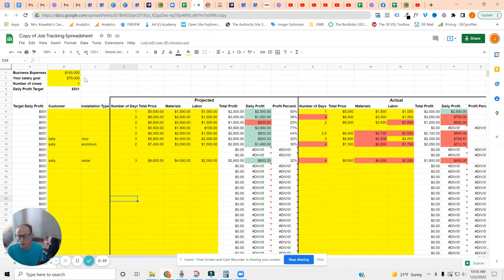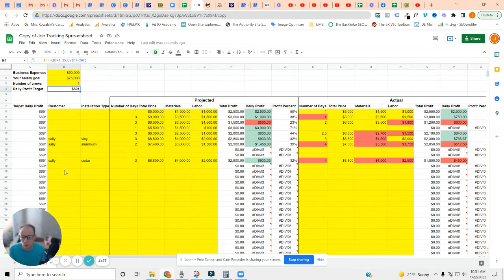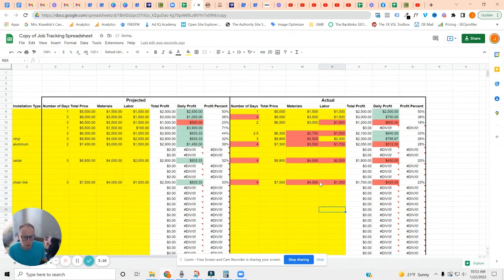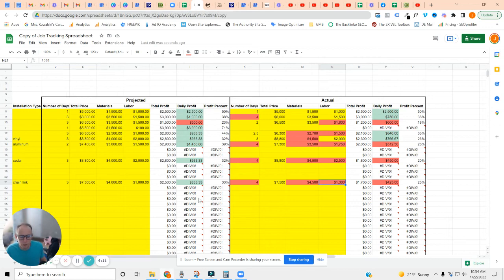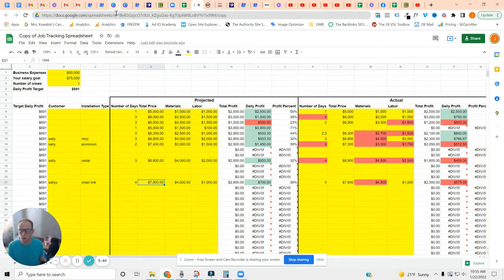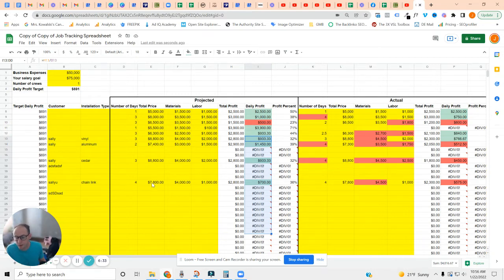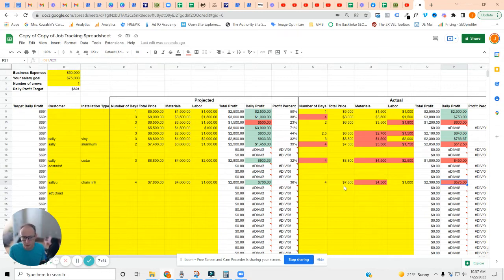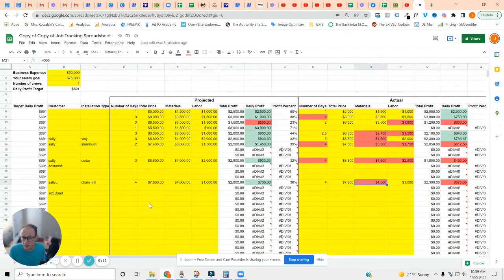FREE Project Profit Tracking Spreadsheet | Make Sure You're Earning Enough!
Here's a free spreadsheet I made up that will help you track the profitability of your jobs.

This will help you track the projected vs the actual so you can see where the issues are coming from.

For your spreadsheet and other free tools to grow a profitable business without being a slave to it.